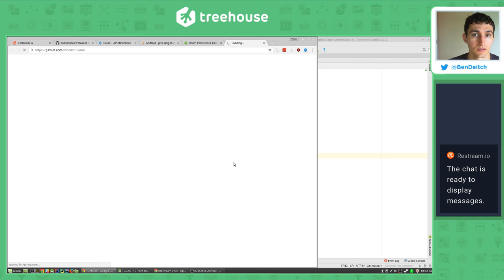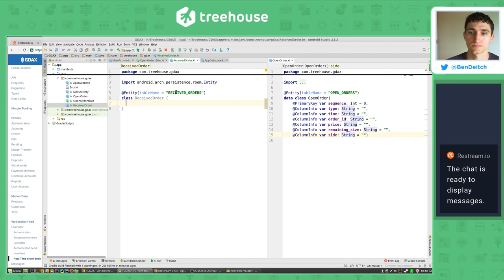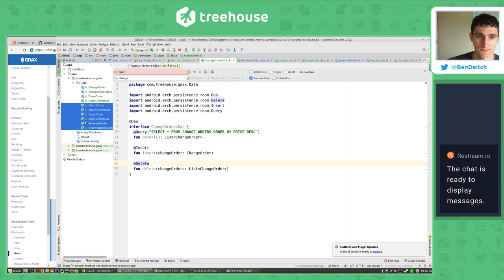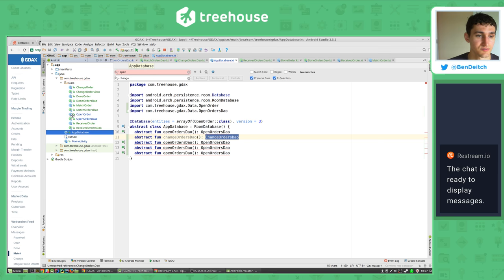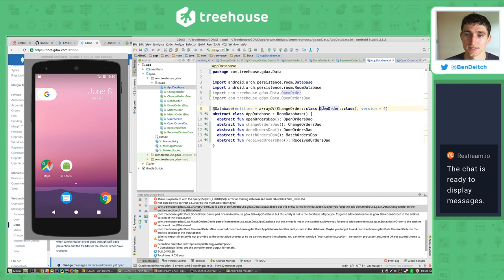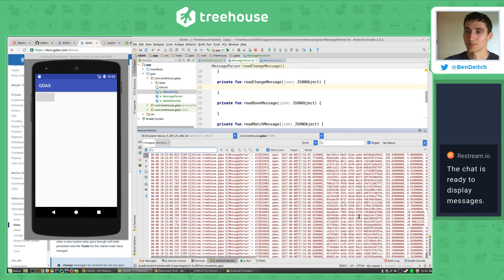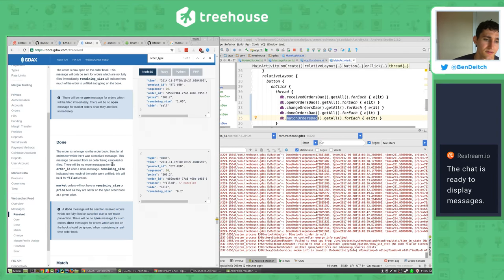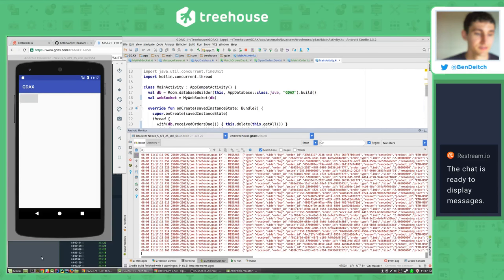Treehouse LiveCoding: Android Kotlin and Architecture Components (week 2)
Python is a widespread, general purpose, open source programming language used for many different purposes. Focusing on a clean syntax and ease of use, it’s great for beginners and professionals alike.